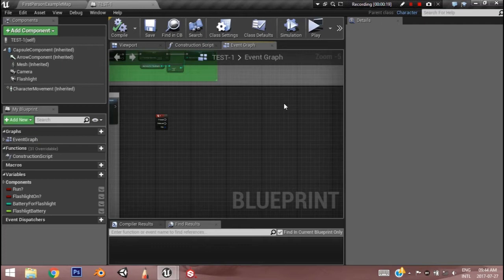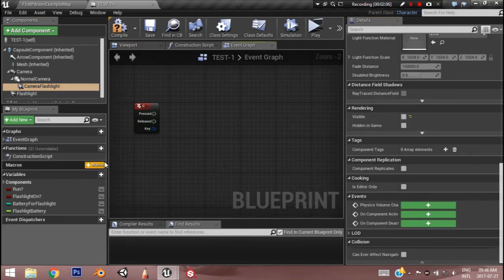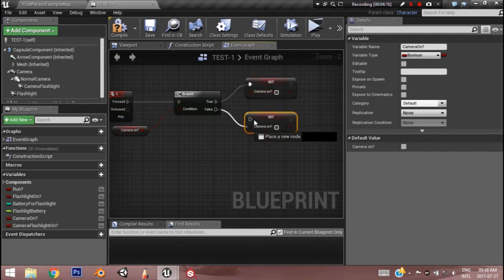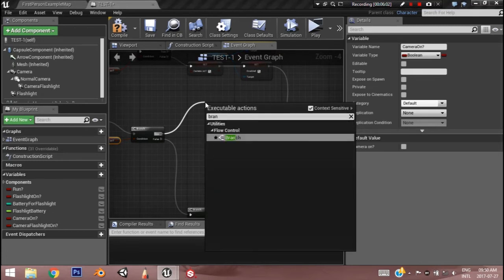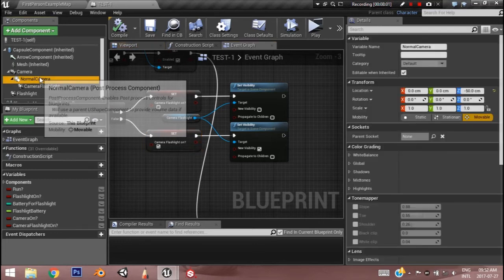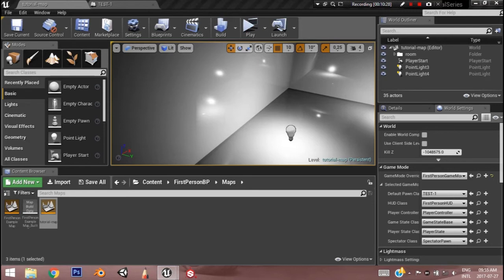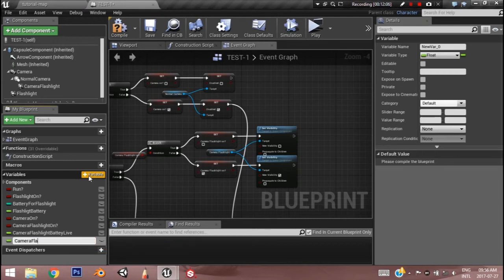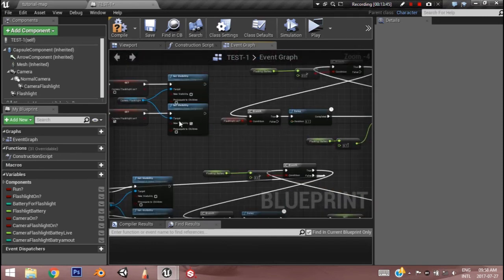UNREAL ENGINE 4 HORROR TUTORIAL IN-GAME CAMERA PART 1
Camera tutorial part 1